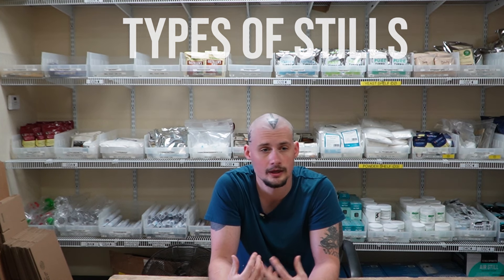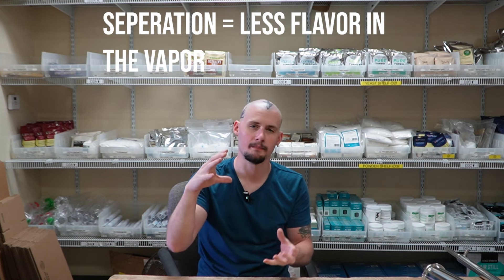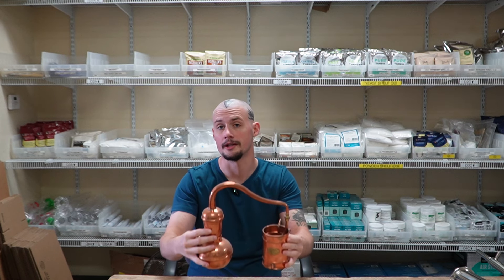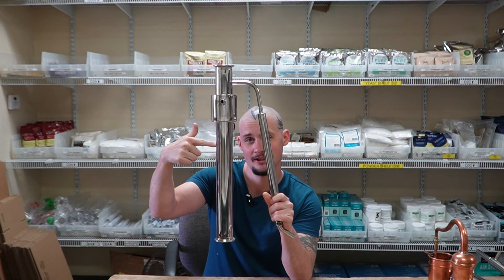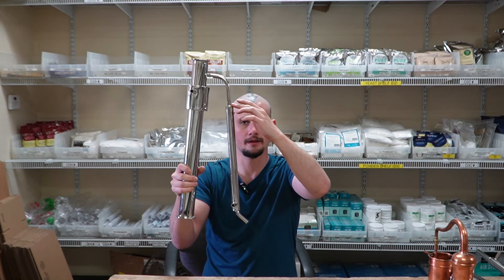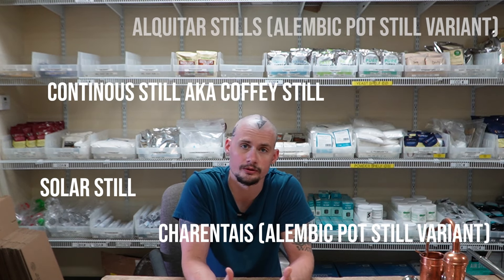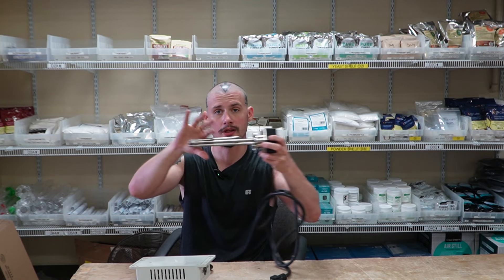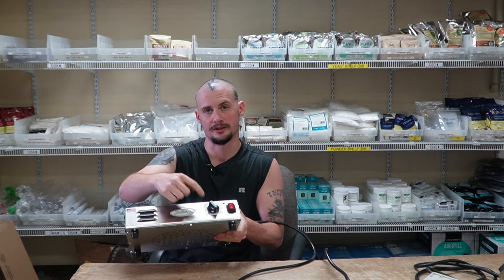Distilling 101: Distillation - Part 2 (Still Types, Equipment and Resources)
Are you a beginner distiller or someone that's wondering "how do I start distilling?" This video is for you. Our Distilling 101 series continues with information on the how to begin distilling. The basics of distilling can be something overwhelming to learn about, so sit back, relax, and take notes as you begin your distilling journey. For more tips and tricks on distilling or learning more about the distilling basics, Mile Hi Distilling offers a lot of great resources to help!